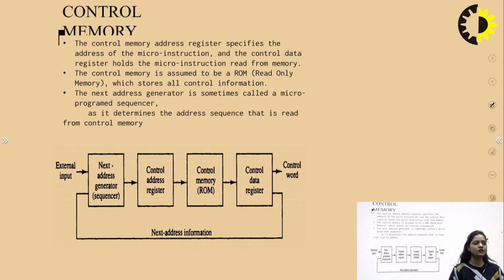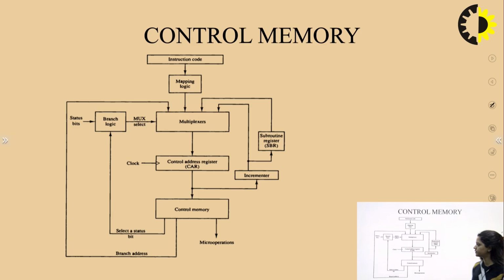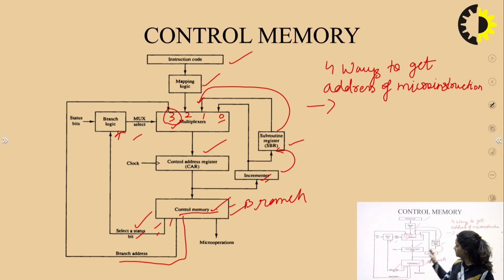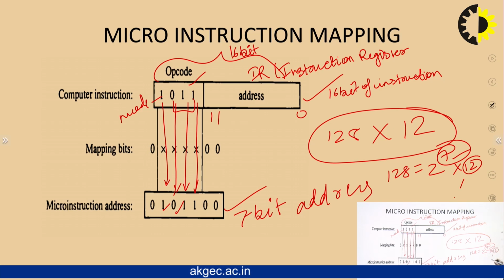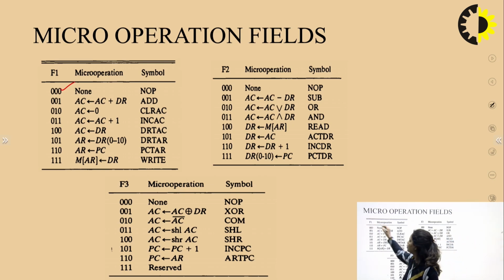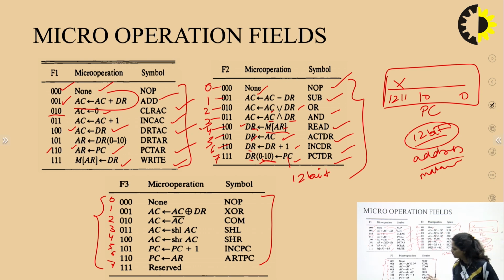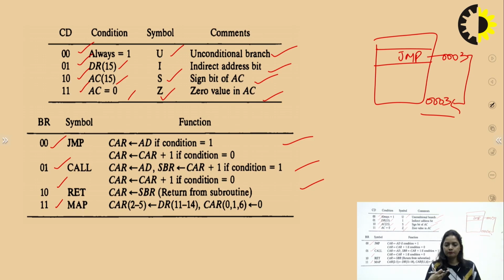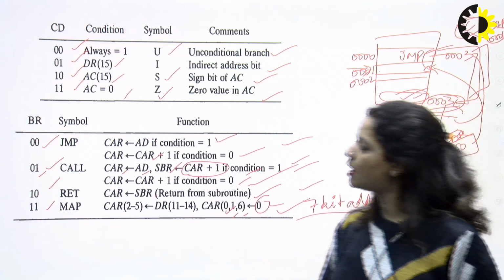CONTROL MEMORY || COMPUTER ORGANIZATION & ARCHITECTURE || LECTURE 03 BY MS DHANSHRI PARIHAR || AKG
The topic includes brief description of working of control memory in control unit & how control word for micro instruction